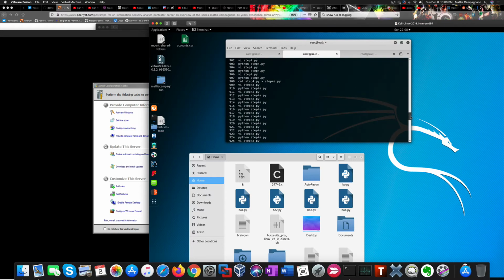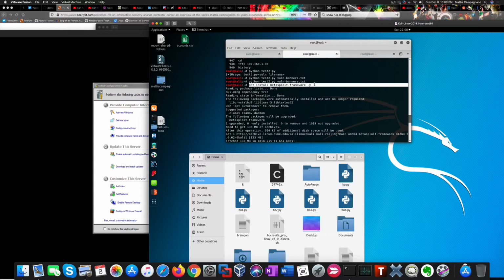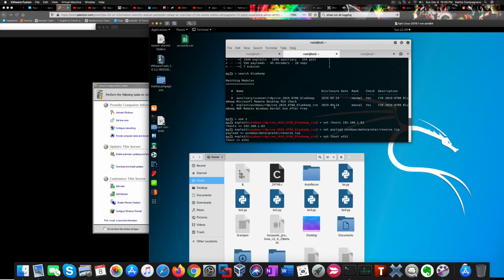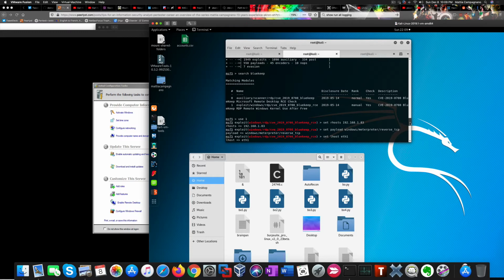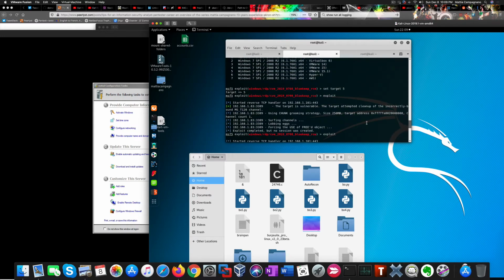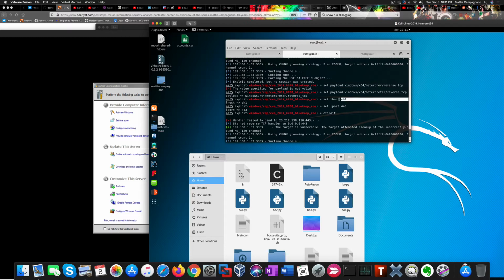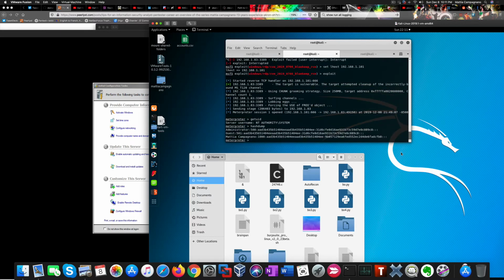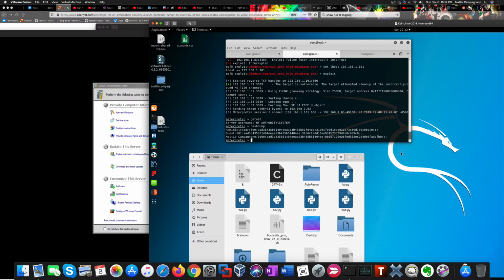Tips for an Information Security Analyst/Pentester career - Ep. 79- Stay Current (BlueKeep Update)